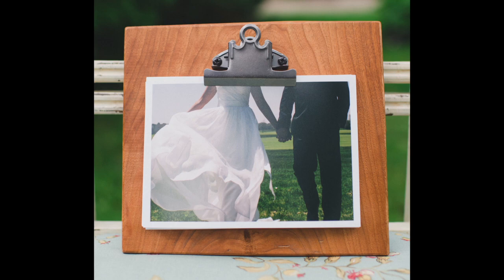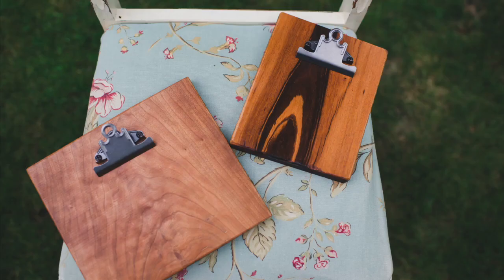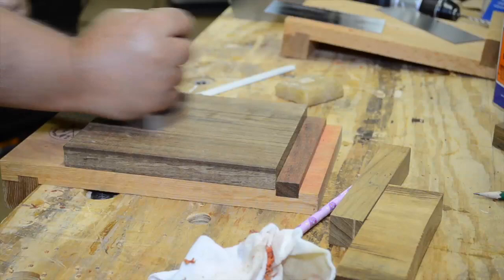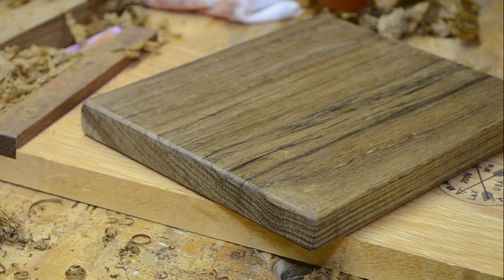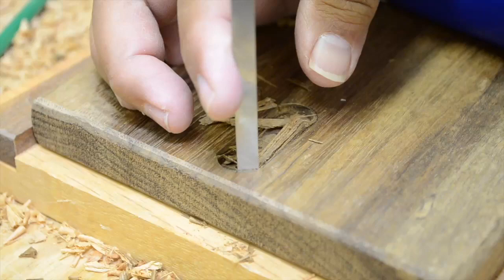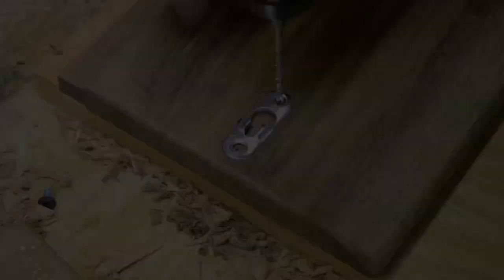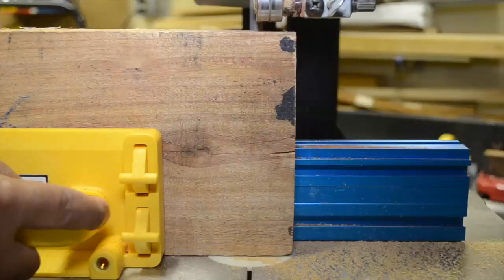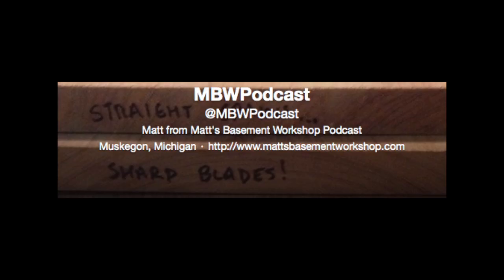528 Hip photo clipboards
In the never ending quest to answer the timeless woodworker question "what do you do with your scraps?" I have yet another answer, photo clipboards!

Actually, this one came directly from my beautiful and amazing wife Samantha, who was looking for something new to present to her wedding photography clients.

The concept is simple. Take a beautiful piece of scrap wood, shape it a little if necessary, clean up its surfaces so there's no splinters, apply a simple finish to protect it and attach a clip to one face.

The result is an amazingly simple project that can be as big or small as you need for your presentation and a great way to clean out your scrap pile (or to just experiment with some pricey exotics without breaking the bank.)